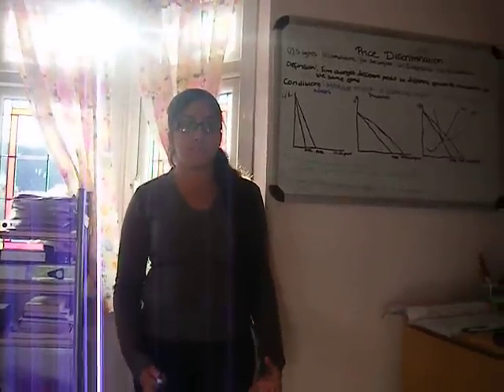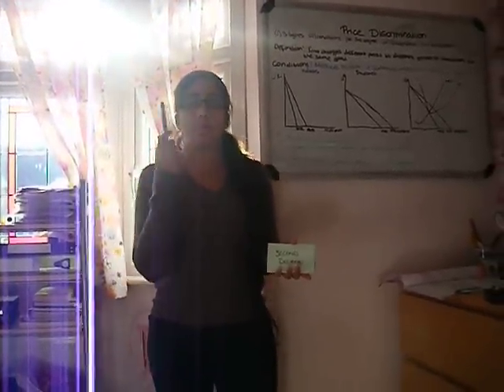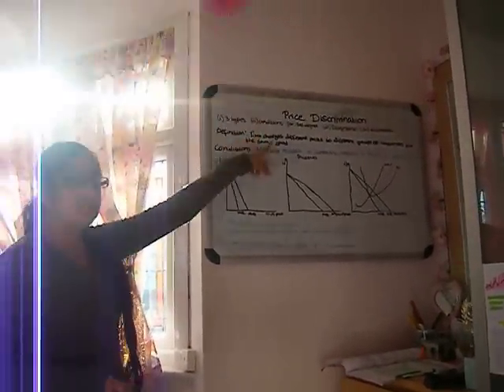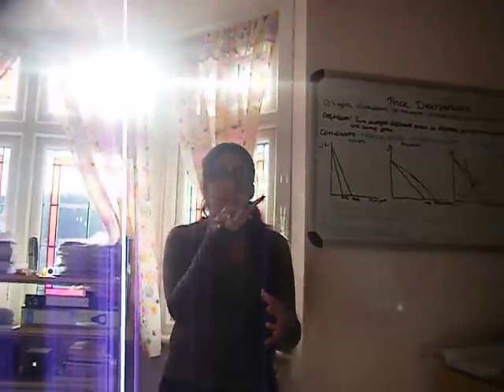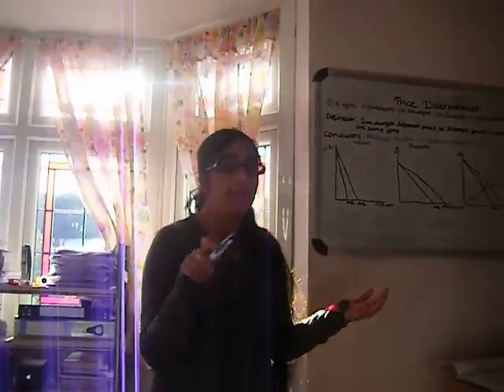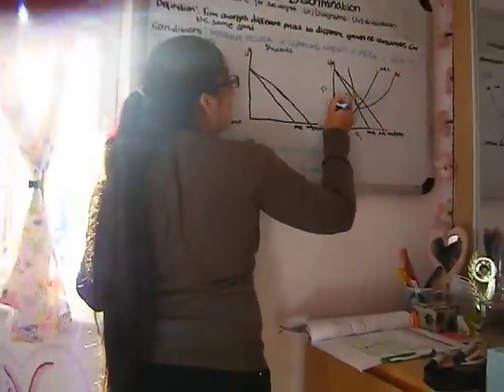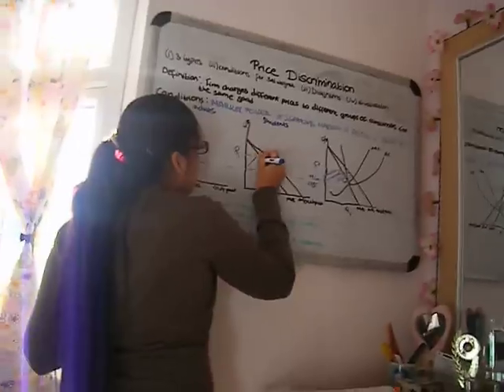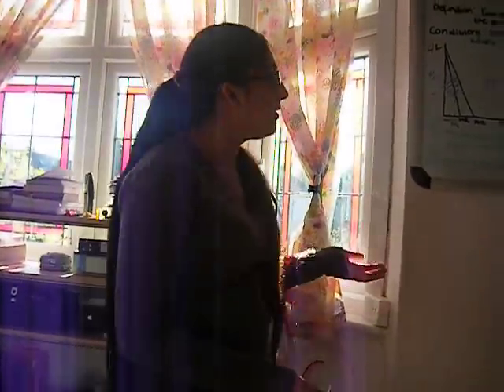A2 Economics: Price Discrimination in 6 mins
In this video I explain what price discrimination is, the three types that exist, conditions necessary for third degree price discrimination, how the diagrams form and touch on why price discrimination is good for the firm and consumer. This video is created and produced by an A-level economics student Komilla Chadha.